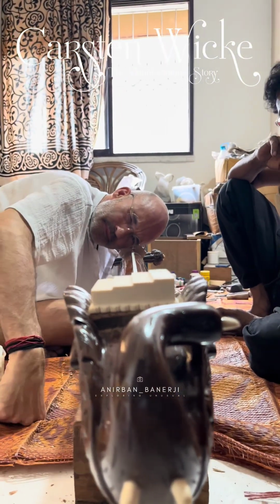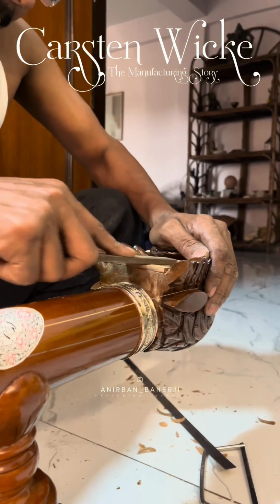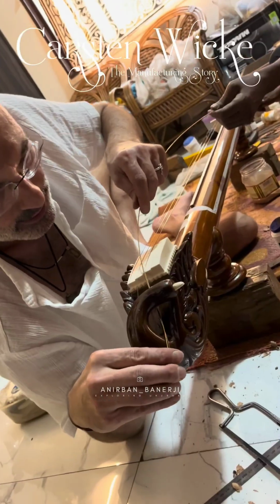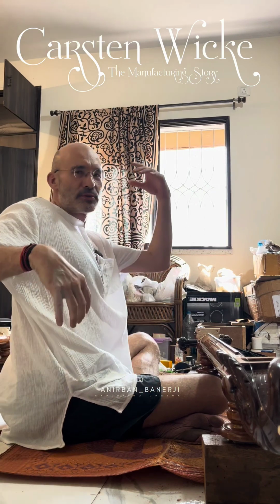Rudra Veena Manufacturing from the Anirban Banerjee Series